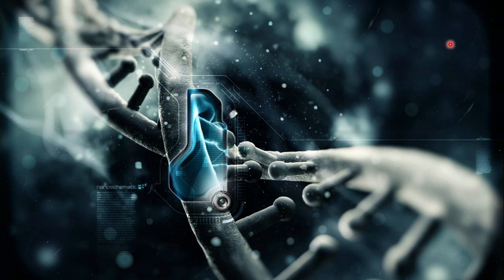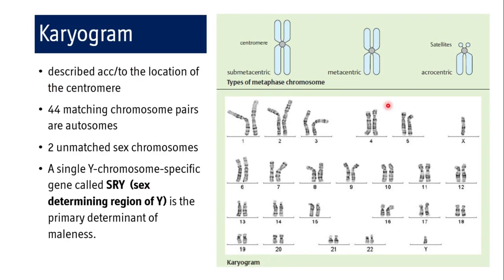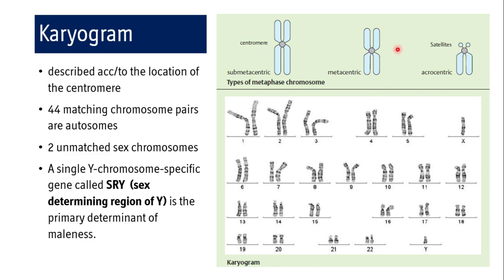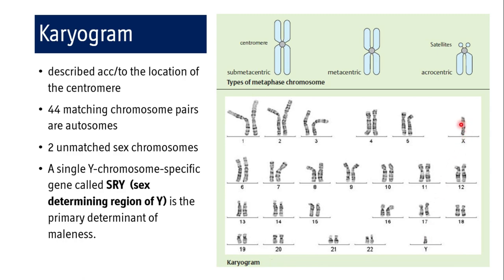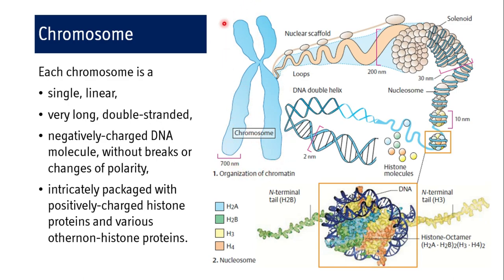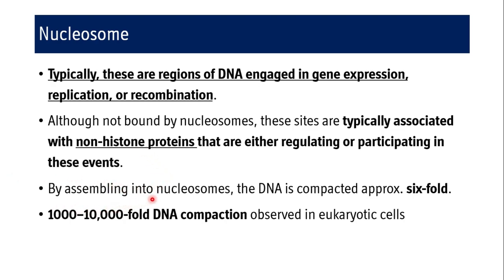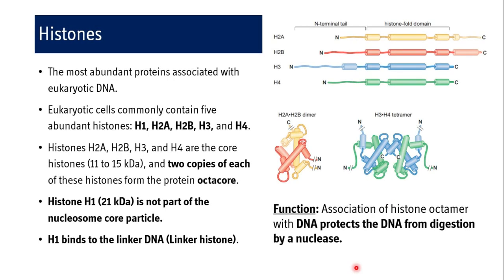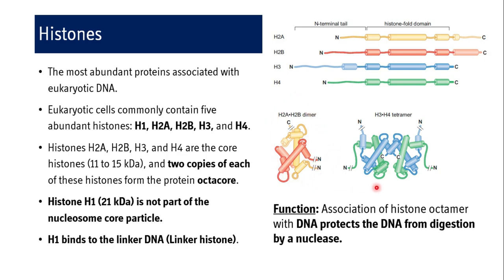Chromosome | Nucleosome | Histones | Non-Histone Proteins - Genetics and Molecular Biology: BI 7.1.4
1) Textbook of Medical Biochemistry by Dr (Brig) MN Chatterjea and Rana Shinde, 8th Edition
2) Textbook of BIOCHEMISTRY for Medical Students by DM Vasudevan, Sreekumari S and Kannan Vaidyanathan, 7th Edition
3) GENETICS - FROM GENES TO GENOMES by Leland H. Hartwell, Michael L. Goldberg, Janice A. Fischer and Leroy Hood, 6th Edition
4) HUMAN MOLECULAR GENETICS by Tom Strachan and Andrew P Read, 5th Edition
5) MOLECULAR BIOLOGY of GENE By James D. Watson, Alexander Gann, Tania A. Baker, Michael Levine, Stephen P. Bell, Richard Losick and Stephen C. Harrison, 7th Edition
6) CAMPBELL BIOLOGY by Lisa A. Urry, Micheal L. Cain, Steven A. Wasserman, Peter V. Minorsky, Rebecca B. Orr, Neil A. Campbel, 12th Edition
7) Color Atlas of Biochemistry by Jan Koolman and Klaus-Heinrich Roehm, 2nd Edition
8) Color Atlas of Genetics by Eberhard Passarge, 3rd Edition

1) describe structure and functions of Chromosomes.
2) describe structure and functions of Nucleosomes.
3) describe structure and functions of Histones.

Non-Histone Proteins are also covered in this session.